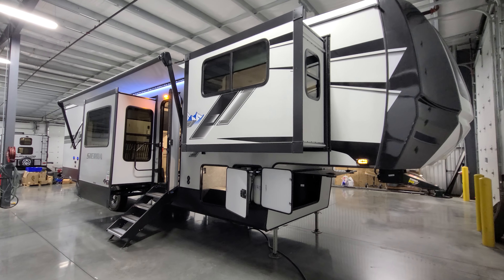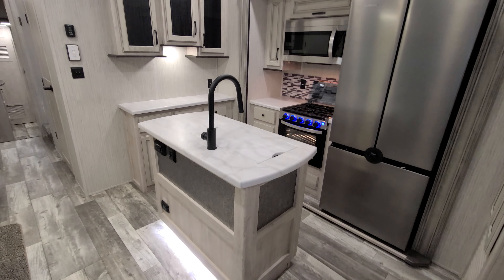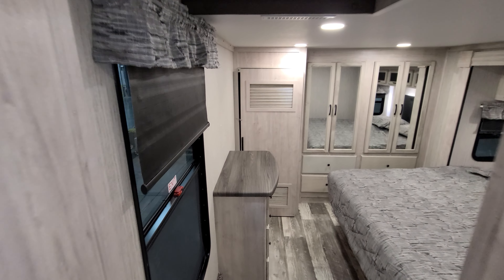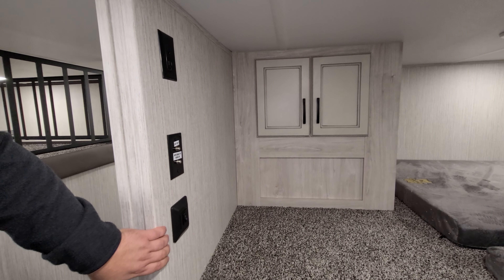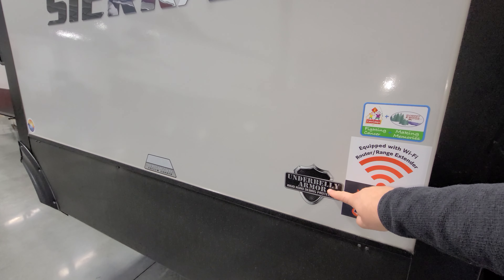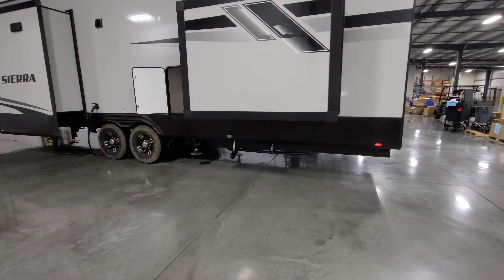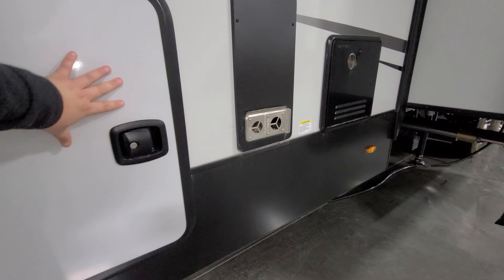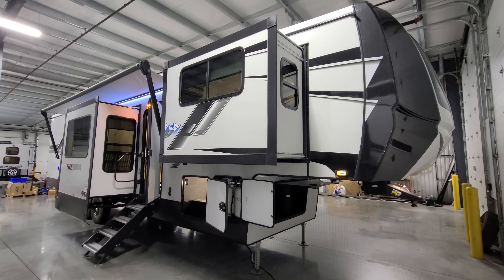RV Tour 2023 Sierra 3990FL Front Living Room 5th Wheel with a Loft by Forestriver @ Couchs RV Nation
It's Ray here again with another All About RVs camper video tour and today we are taking a look at the new 2023 Sierra 3990FL Front Living Room loft Fifth Wheel. This is the newest version of the Forestriver Sierra Fifth Wheel camper lineup as of 8/1/2022 so this is a little different from the 2022 Sierra Fifth Wheel. In this RV Review Tour Video, you will see the latest interior and exterior colors along with some new features that the Forestriver Sierra Fifth Wheel Trailer now offers for the 2023 Lineup. The Sierra fifth wheel by Forestriver RVs has been around since The mid-1990s and has been a proven leading in Fifth Wheel sales. Wherever you go, the Sierra lineup will ensure you make the most out of every adventure. Unique floorplan designs like bunkhouses, front living spaces, or mid-bunk/offices will accommodate any traveller or group. Automatic level up, French door refrigerator, and underbelly armour combine to create a perfect balance of size, space, features and luxury.

2023 Sierra 3990FL RV Video Chapter Start Times:
2023 Sierra 3990FL RV Video Tour Introduction: 0:00
2023 Sierra 3990FL Interior RV Video RV Tour: 0:16
2023 Sierra 3990FL Exterior RV Video RV Tour: 5:30